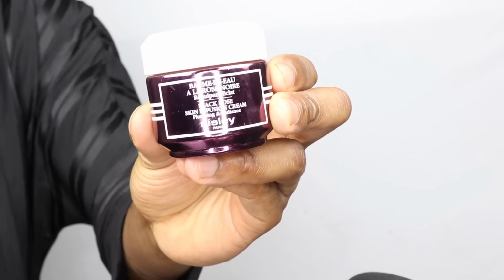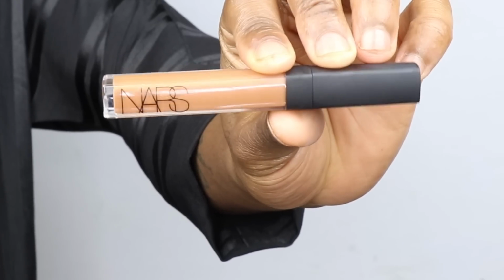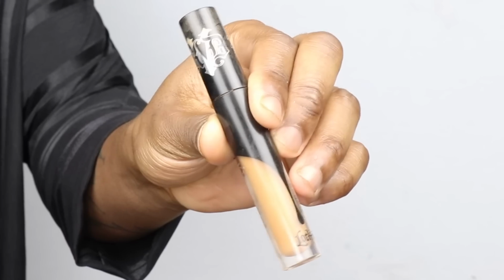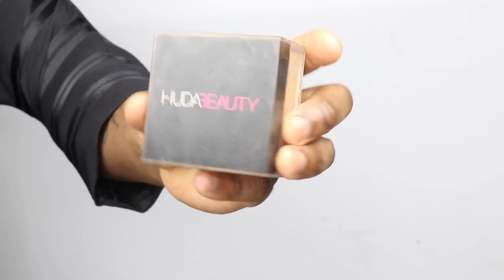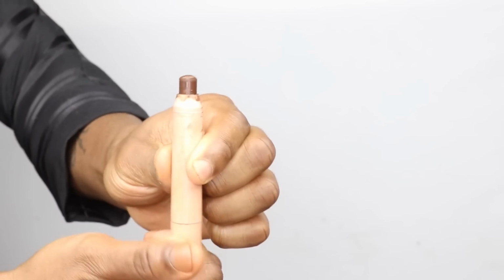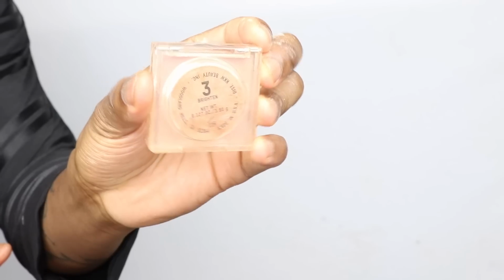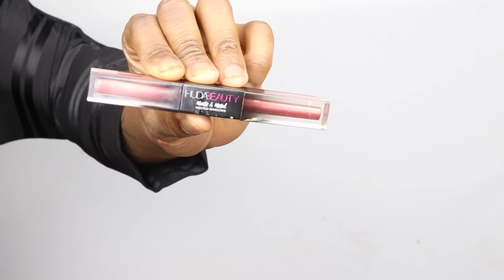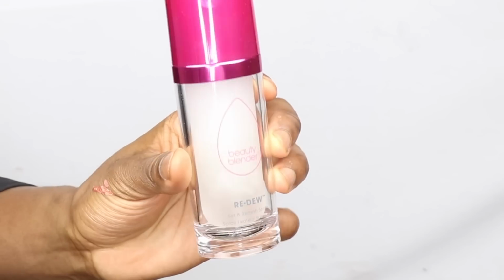GET READY WITH ME: MY BIRTHDAY MAKEUP!! | The Plastic Boy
This is my super cute Birthday Makeup look for deeper skin tones I hope you guys love it!

Products used:

Beauty Blender Violet Swirl
Sisley Black Rose Cream
Tatcha Silk Canvas
Beauty Blender Foundation 4.55 (NEW SHADE)
KKW Beauty Contour Pen
KKW Beauty Contour Powder
KKW Beauty Brightening Powder
Marc Jacobs Beauty Invisible Powder